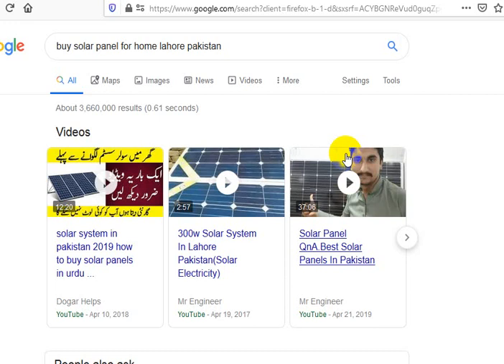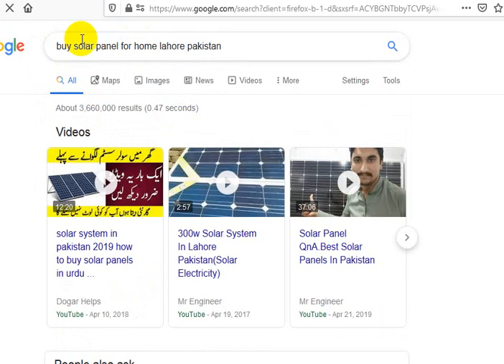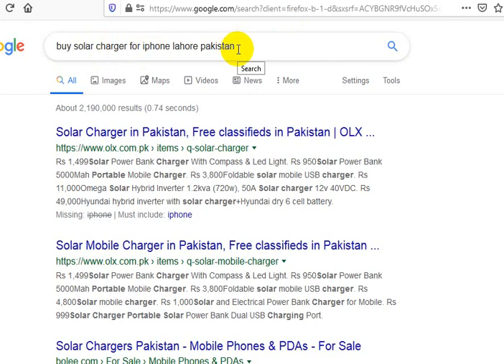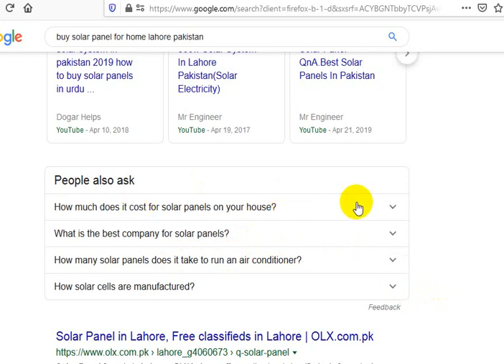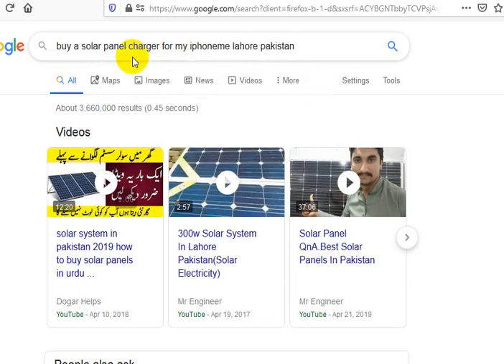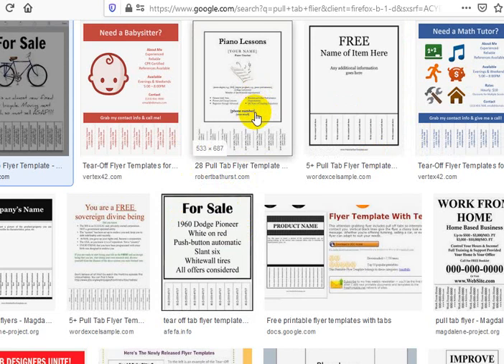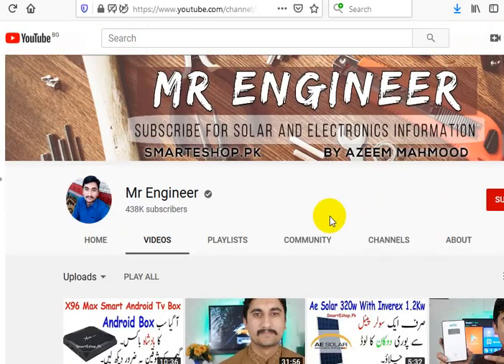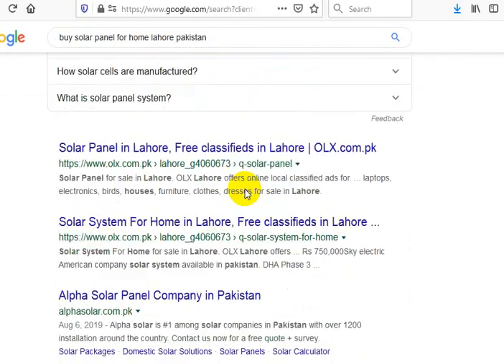Business Strategy: Helping a Solar Panels Business in Lahore, Pakistan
Someone in Lahore, Pakistan, asked me how I would suggest they get more customers to their solar panel business.  This is the video I made for them.